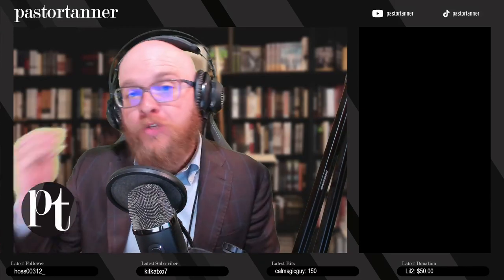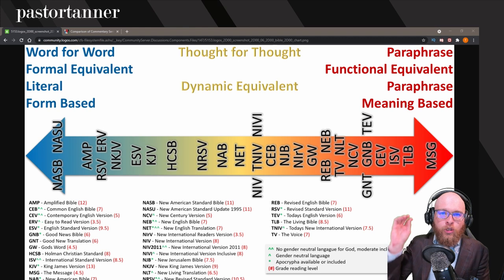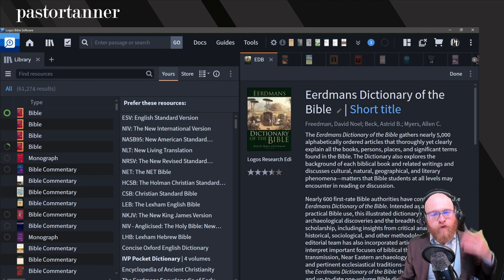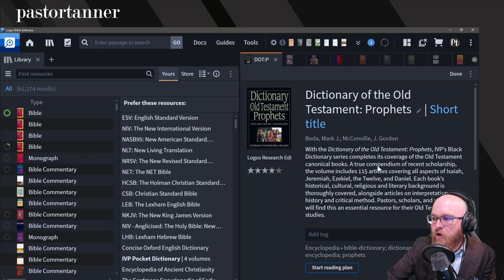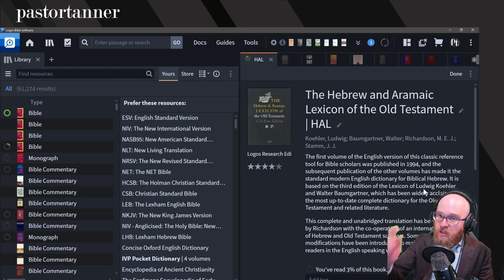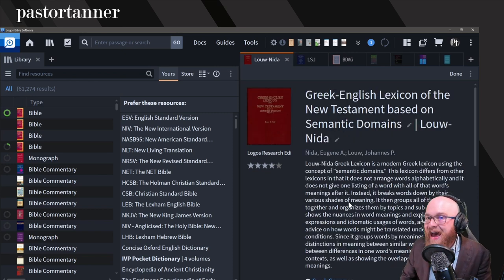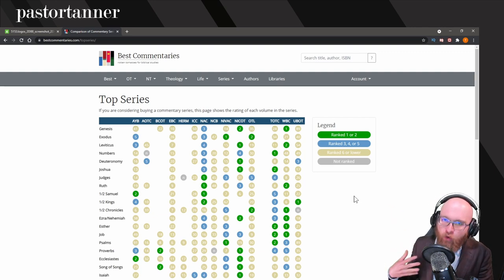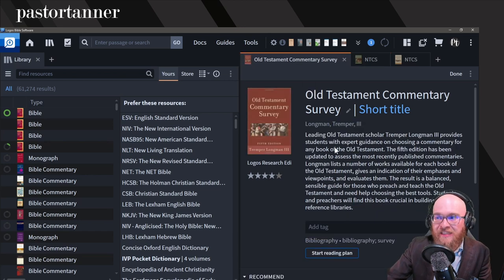Common Resources to Prioritize When Getting Started in Logos 9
Resource Prioritization is a very important thing to get right in Logos Bible Software. Nearly all of the guides depend on having these prioritizations set up correctly. In this video I note some of the standard works that you should be prioritizing if you are unfamiliar or unsure. This video is intended to help those who are a little more unfamiliar with each of the respective fields.
Timestamps
0:00 Intro
1:16 Bibles
3:11 Dictionaries and Encyclopedias
6:37 Lexicons
11:04 Commentaries
13:27 Outro